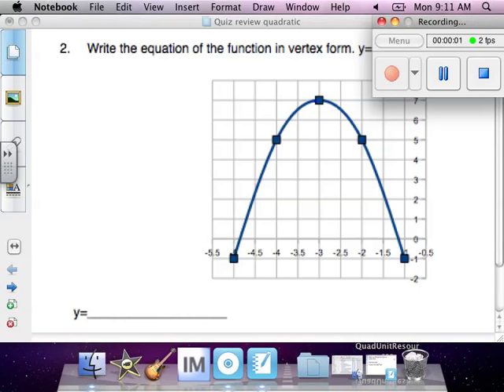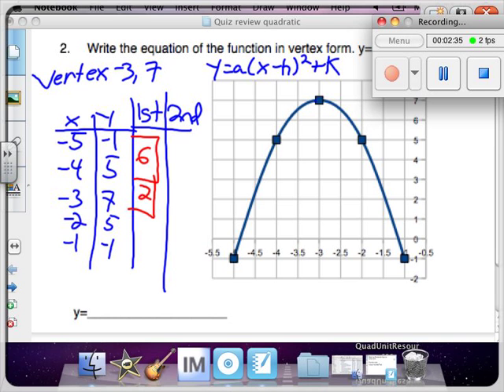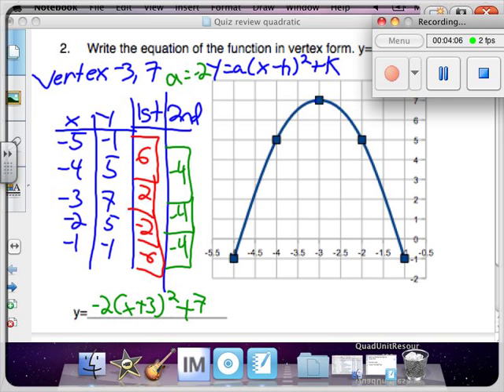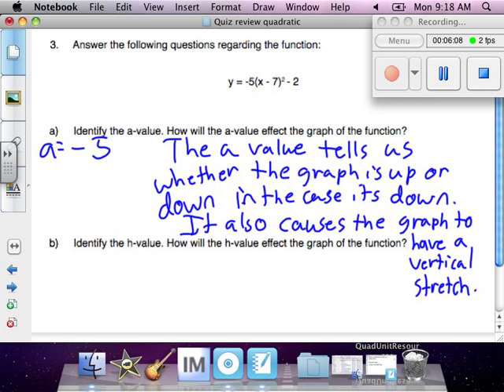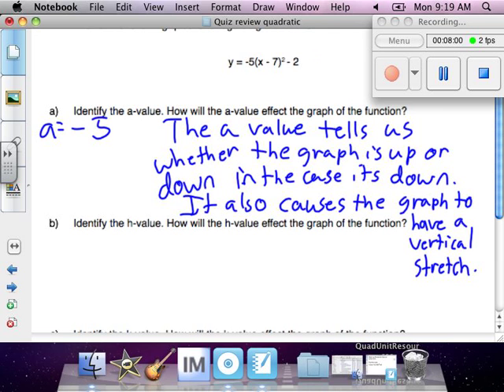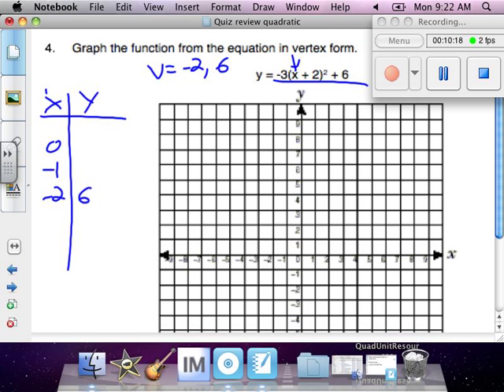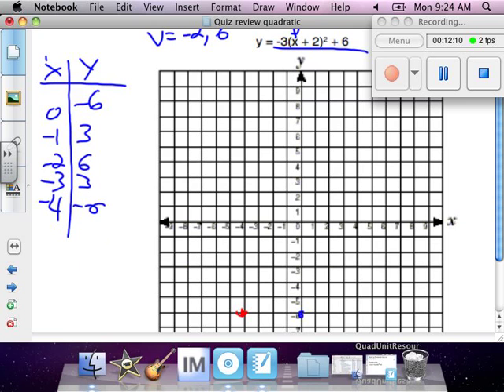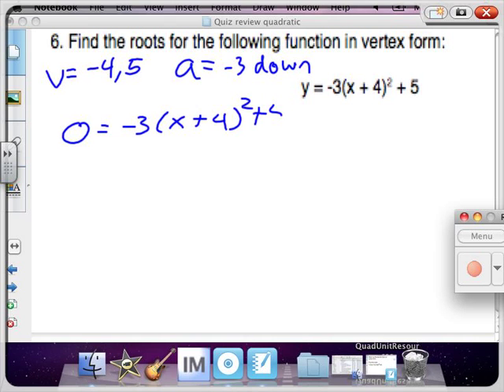quiz review vertex form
quiz reivew